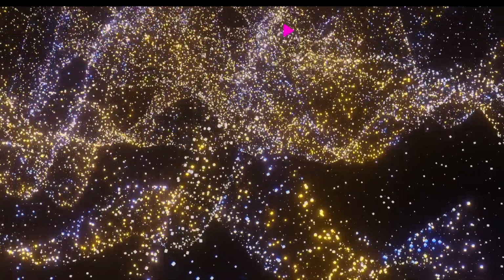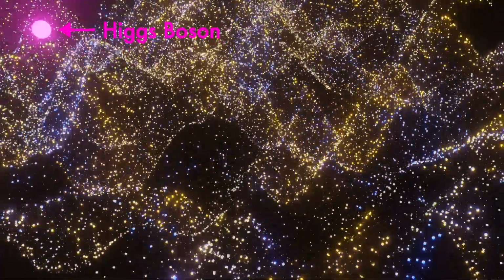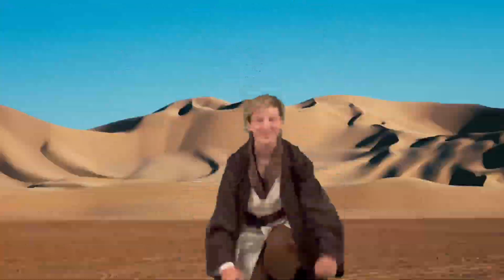Breakthrough Junior Challenge 2023 - The Higgs Field